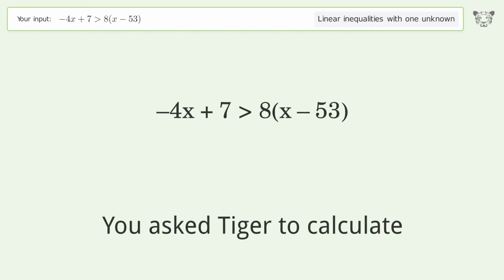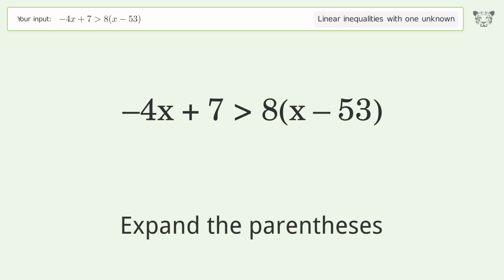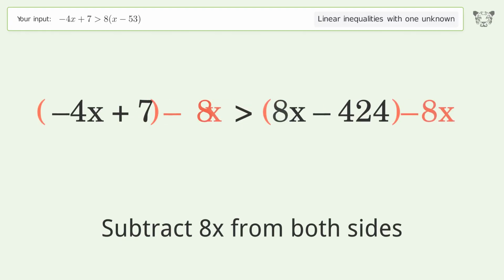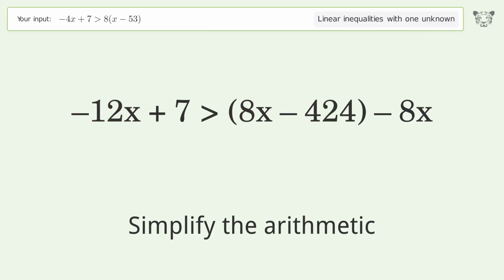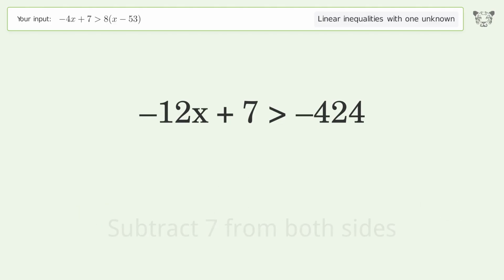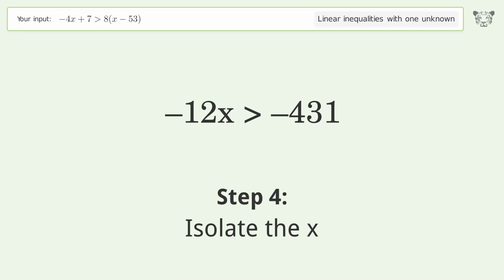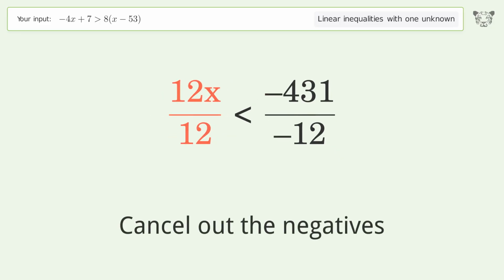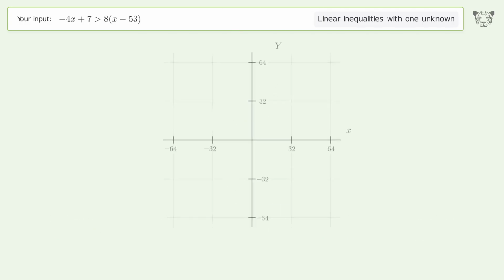-4x+7 greater than 8(x-53) - Solve linear inequalities with one unknown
Solve -4x+7 greater than 8(x-53): Tiger Algebra shows you how to solve linear inequality -4x+7 greater than 8(x-53), with clear, step-by-step explanations.